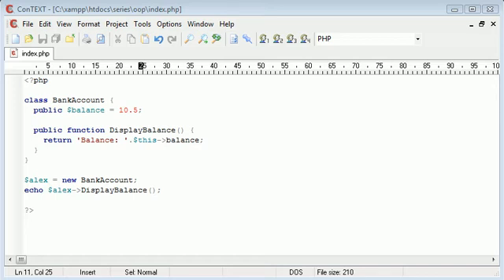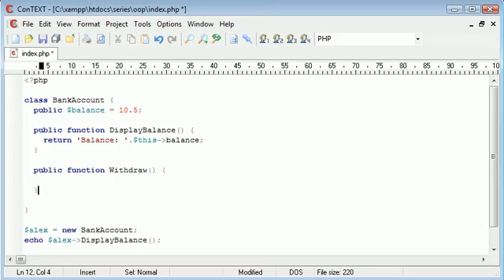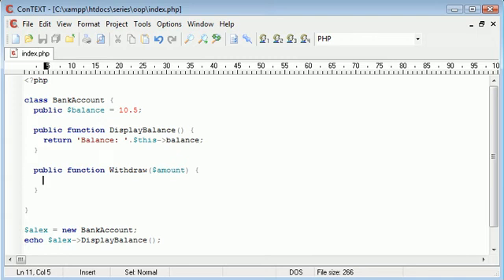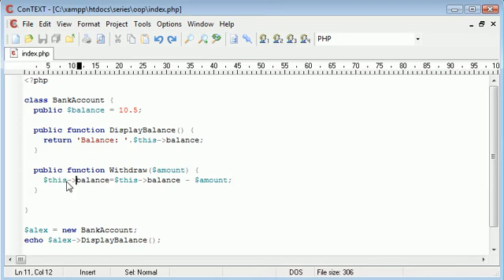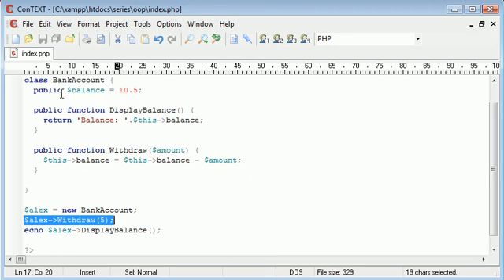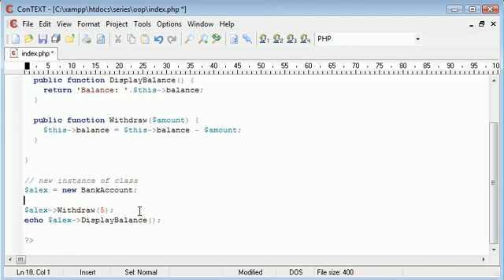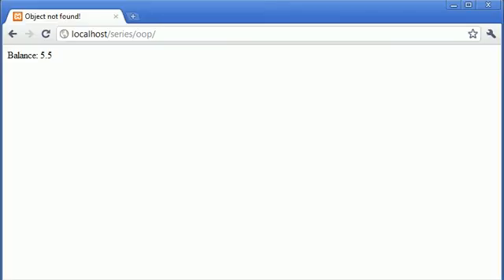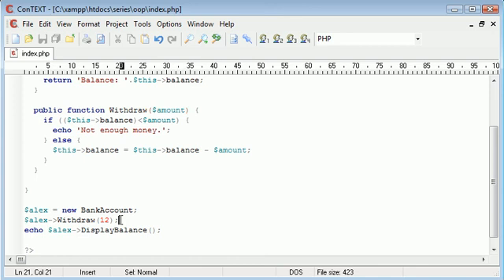Beginner PHP Tutorial - 192 - Changing a Property Value